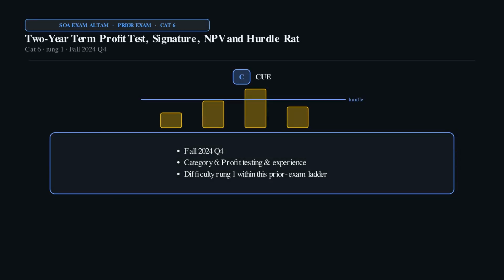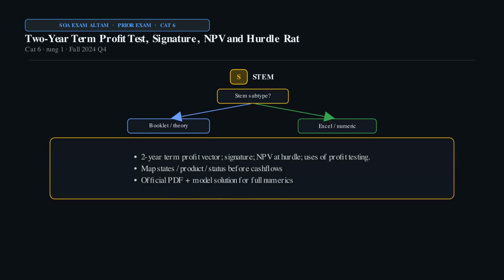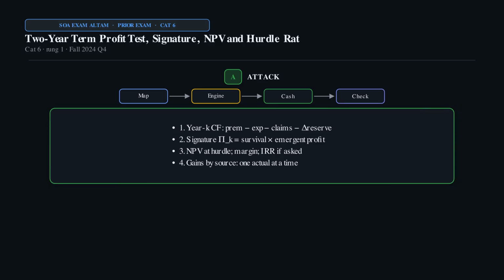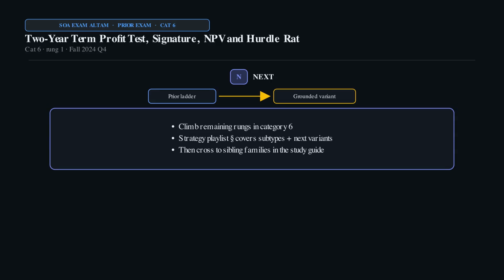SOA Exam ALTAM Fall 2024 Q4: Two-Year Term Profit Test, Signature, NPV and Hurdle Rate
SOA Exam ALTAM Fall 2024 Question 4 (11 points). 2-year term profit vector; signature; NPV at hurdle; uses of profit testing.

CATEGORY
6. Profit testing & experience — difficulty rung 1 within this prior-exam ladder.

SYLLABUS
Topic 4 Estimating Present Values of Contingent Cash Flows / Profit Testing (10-20%)